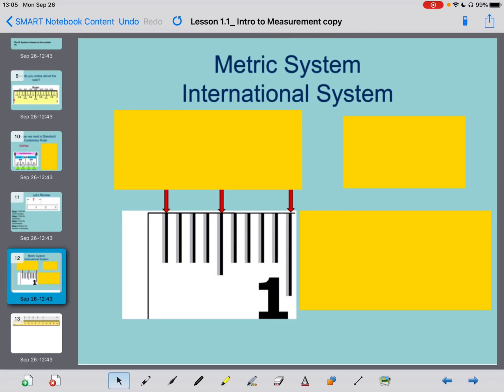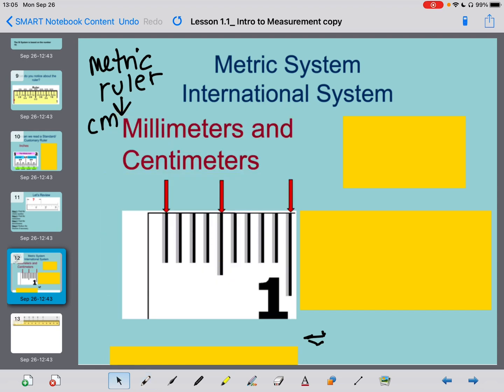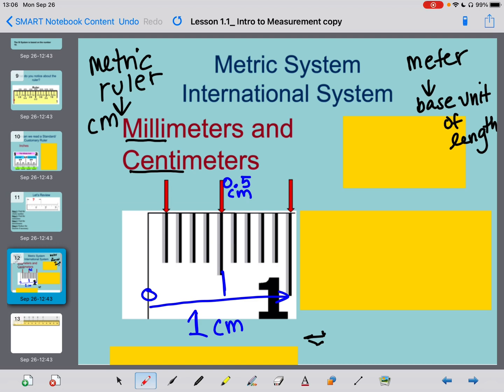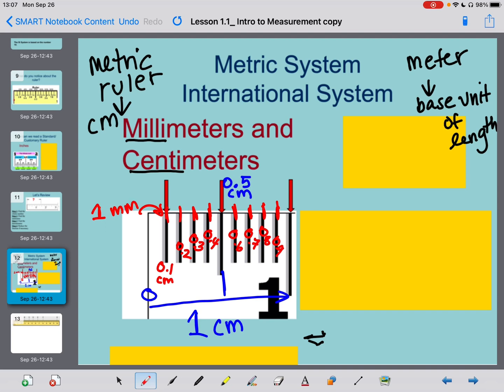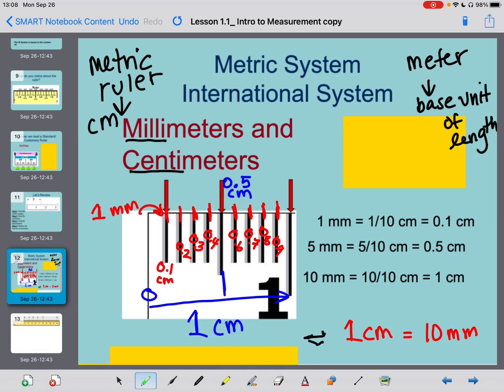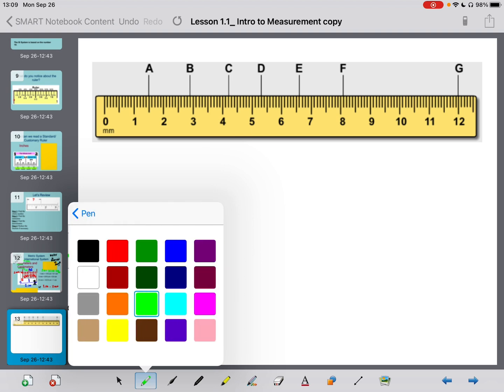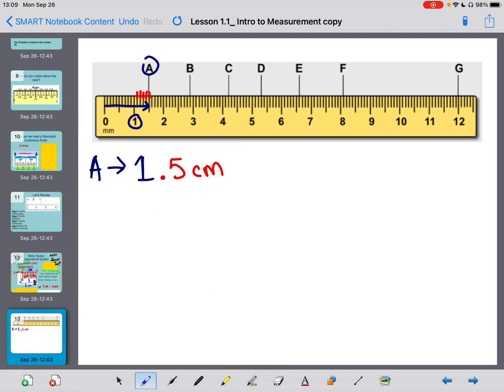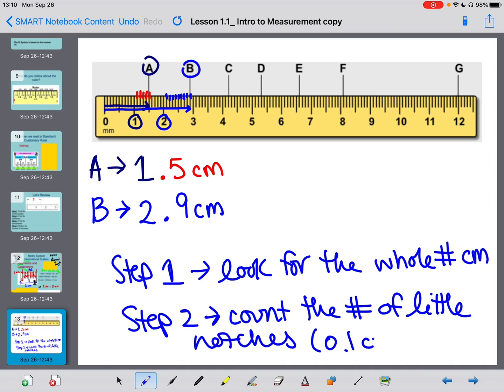Lesson 1.1: Introduction to Measurement